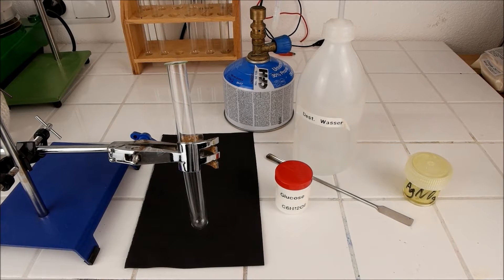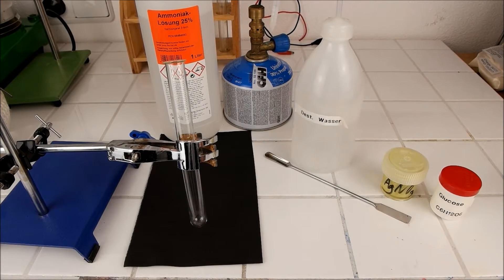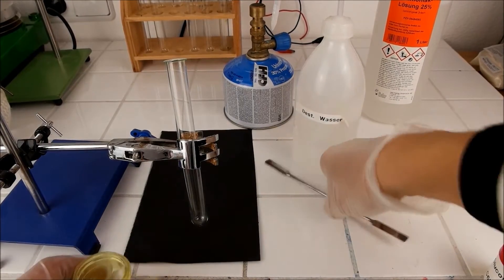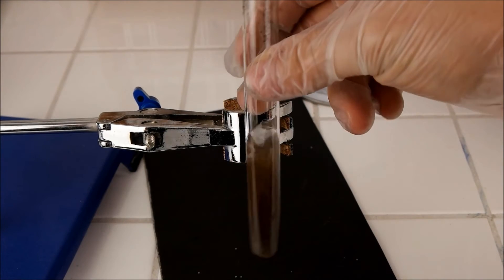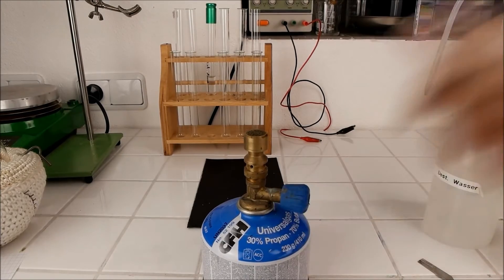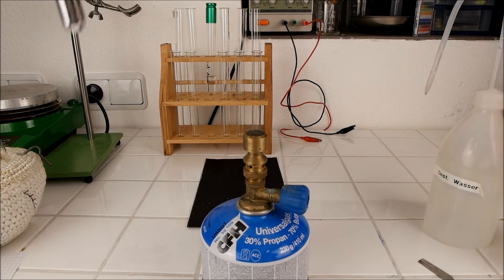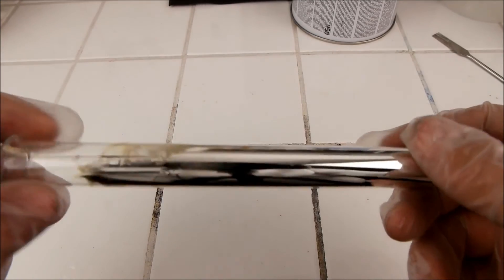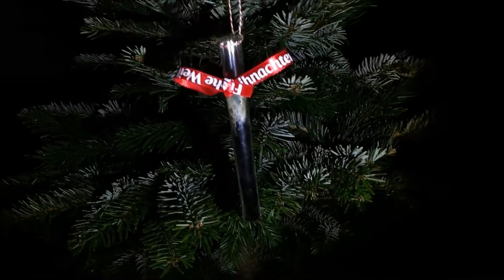Tollens´ reagent for aldehyde detection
If you  want to find out if there is a ketone or aldehyde functional group in a substance, the Tollens´ reagent can help you. It´s always freshly made from a silver nitrate solution with a few drops of ammonia. If there´s a aldehyde group in a molecule like e.g in glucose, it will be oxidized and the silver nitrate is reduced, producing the so called silver mirror (elemental silver layer) on your reaction vessel. If the test is negative, the solution will stay colourless. The ammonia forms a complex with the silver, preventing that silver oxide is produced. instagram: floka_98